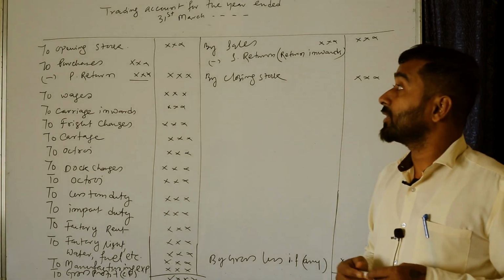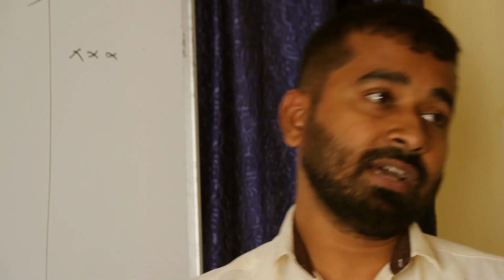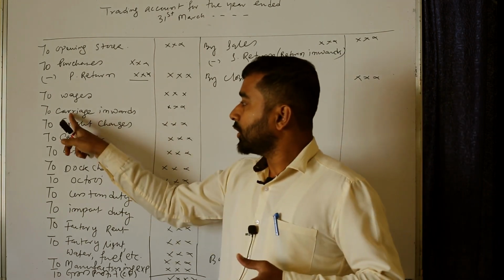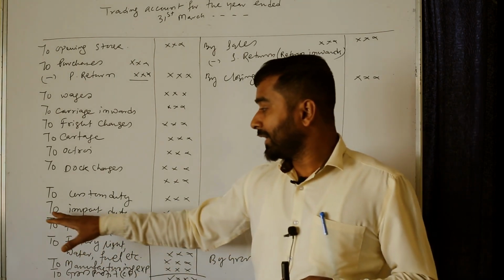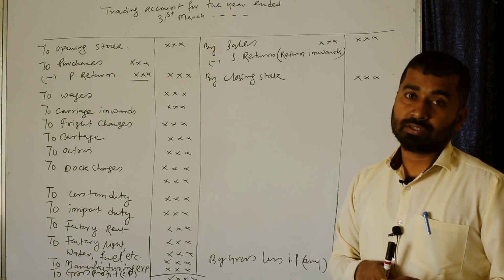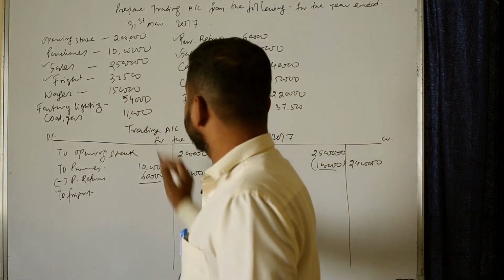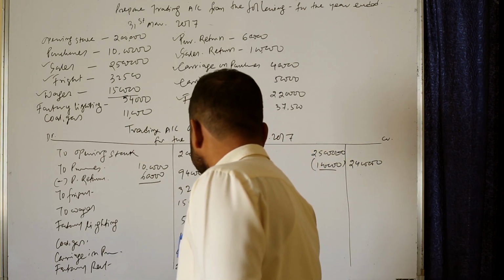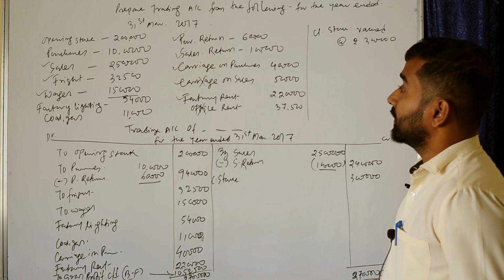Trading account (CBA)1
ChalkBoard ACADEMY is actually an offline coaching center, in yelahanka bank reconciliation statement for CBSE class 11 accounts, lecture in English,
suitable for south India mostly.